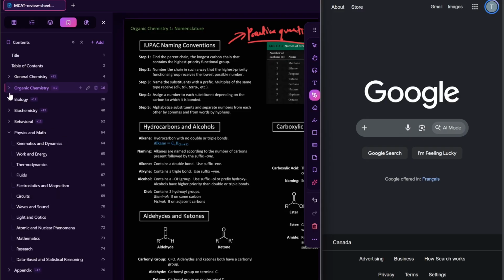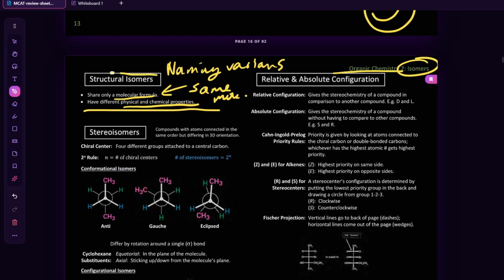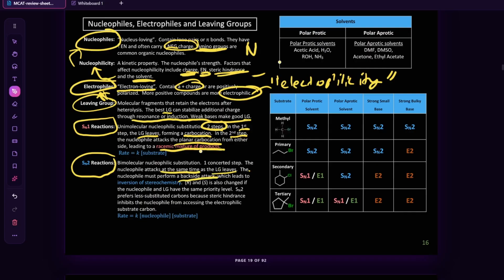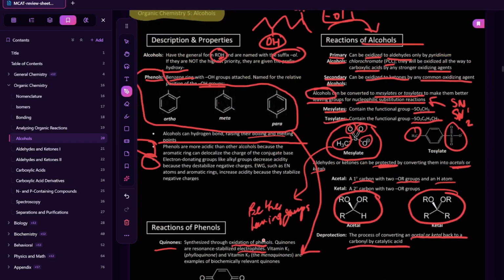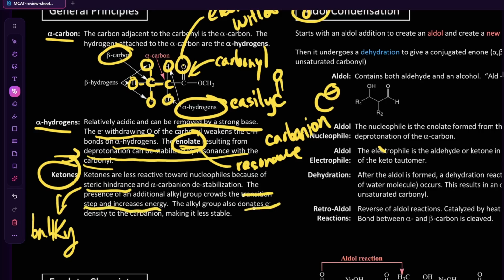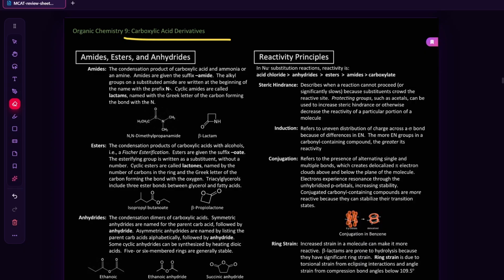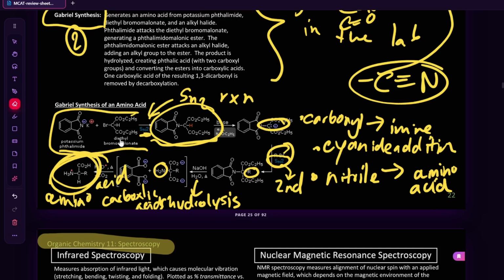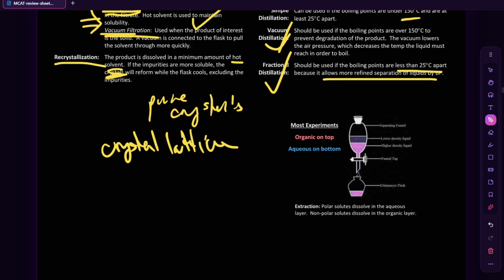MCAT Organic Chemistry REVIEW-- FULL 2HR LESSON (Comprehensive)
🚀⚡Empower a new generation of premeds.

Help us build this community-driven resource hub—all feedback and suggestions are welcome.

Timestamps  // Chapters:
Intro 00:00
Chapter 1 - Nomenclature 1:23
Chapter 2  - Isomers 18:35
Chapter 3 - Bonding 29:00  **Refer to General Chemistry Review if this is still confusing
Chapter 4 - Analyzing Organic Reactions 33:44
Chapter 5 - Alcohols 52:32
Chapter 8 -  Aldehydes and Ketones I 1:00:53
Chapter 6 -  Aldehydes and Ketones II 1:12:14
Chapter 7 -  Carboxylic Acids 1:23:12
Chapter 9 - Carboxylic Acids Derivatives 1:34:13
Chapter 10 - N- and P- Containing Compounds 1:46:15
Chapter 11 - Spectroscopy 1:56:49
Chapter 12 - Separations and Purifications 2:08:08

Study tip: Do practice Qs right after each new concept you read about to test your understanding and make sure you're actively engaging with the material.